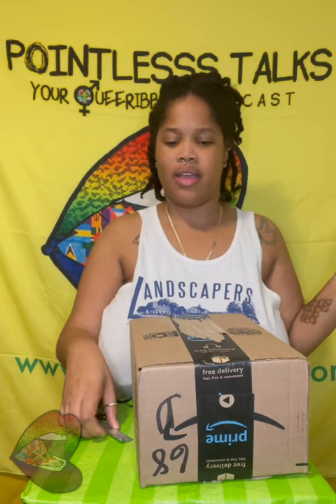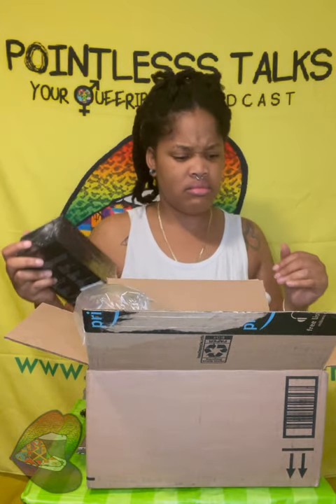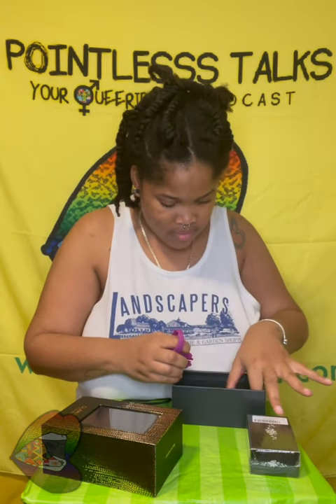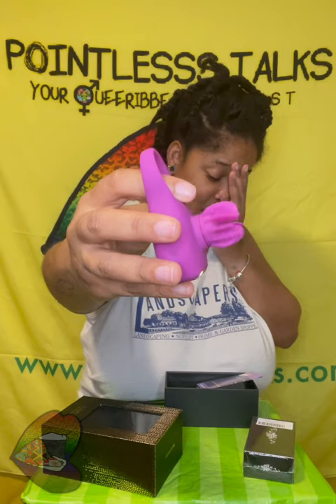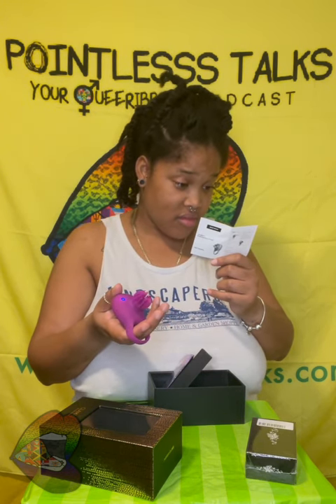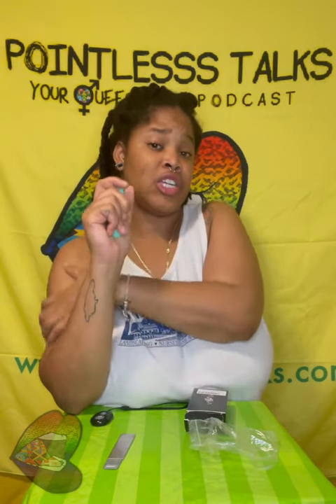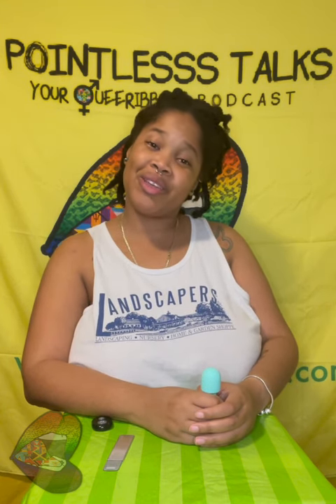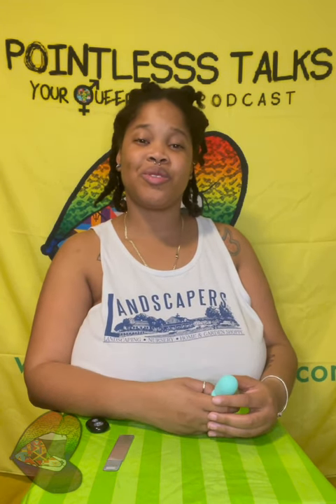Unboxing 55: Small and Mighty?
That purple one broke after one use smh

And more...